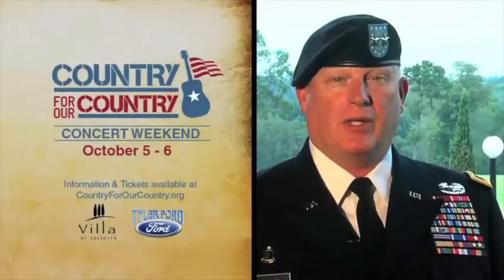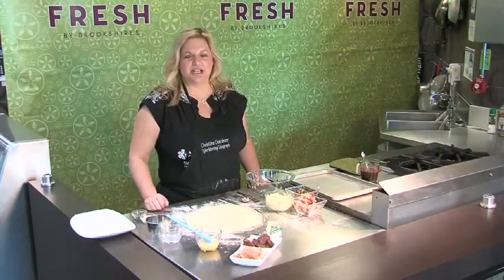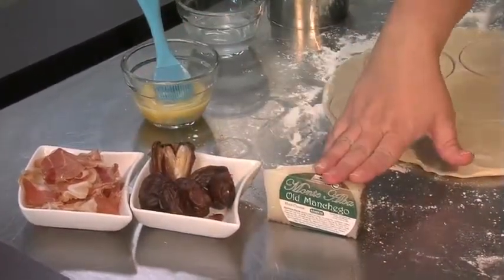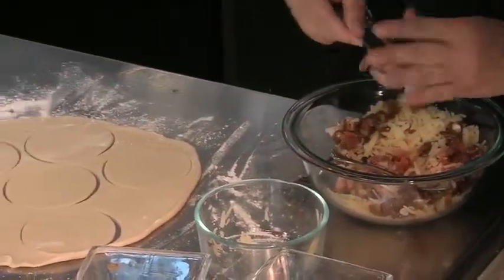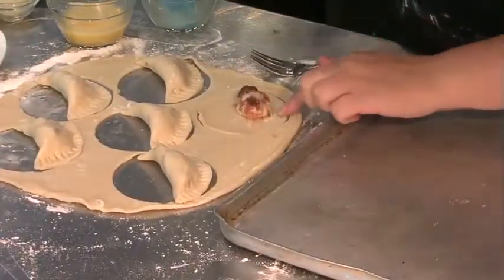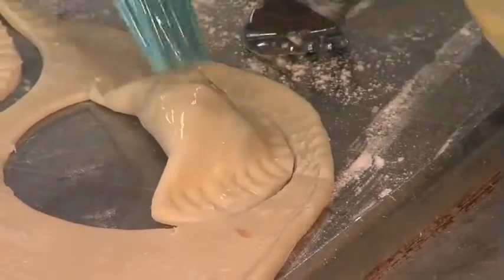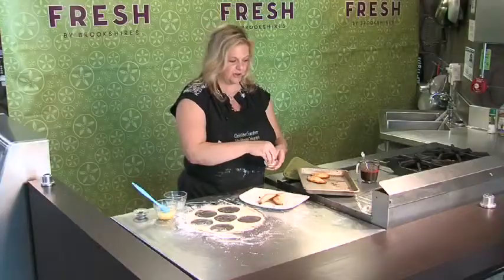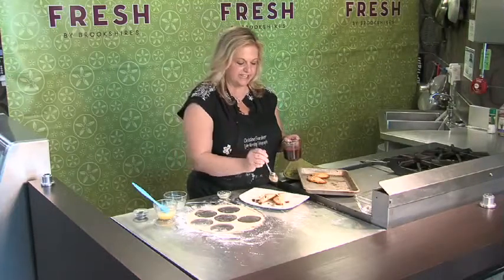Fresh Ideas with Christine Gardner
Tyler Morning Telegraph's Christine Gardner talks about her favorite recipes and foods for your family.  Follow Christine on Tyler Morning Telegraph's Food page. Get the full recipe by clicking on this